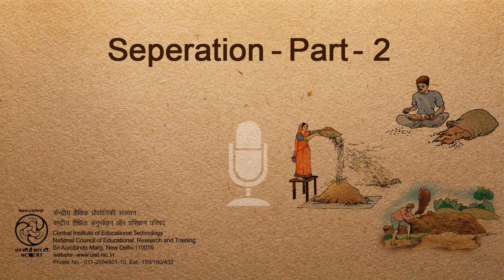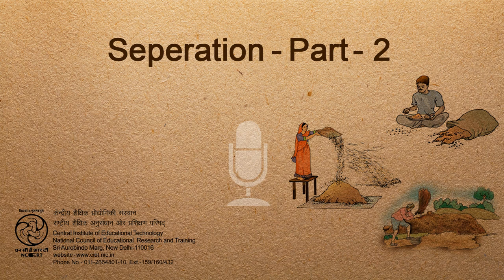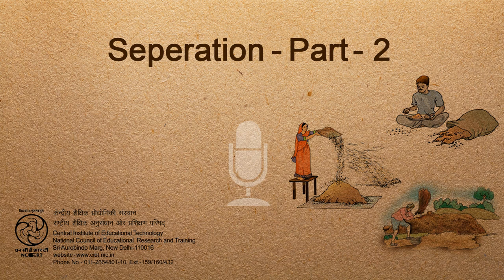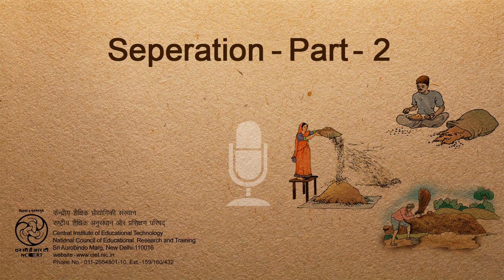Seperation Part 2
The program tells about the processes of separating the substances.